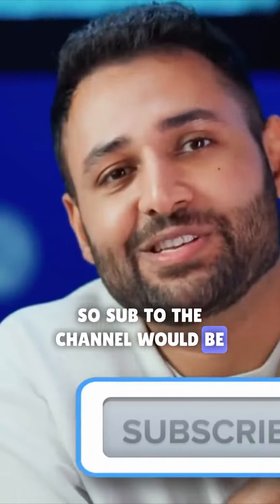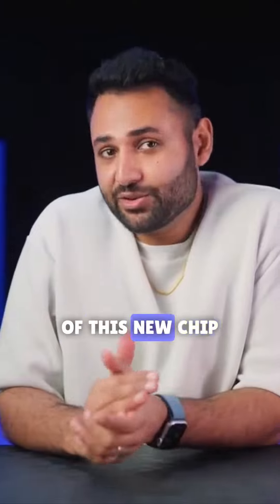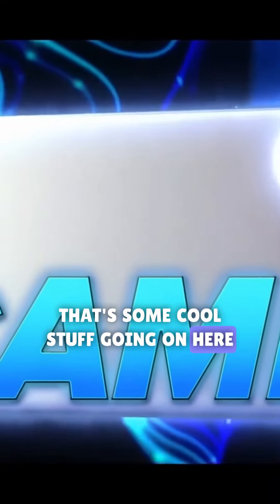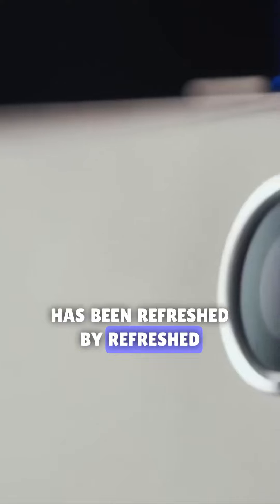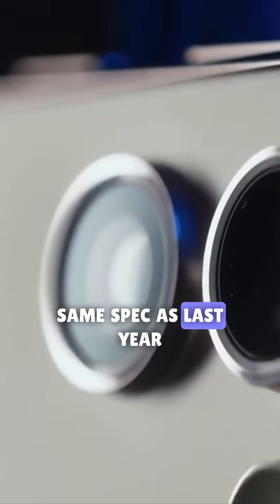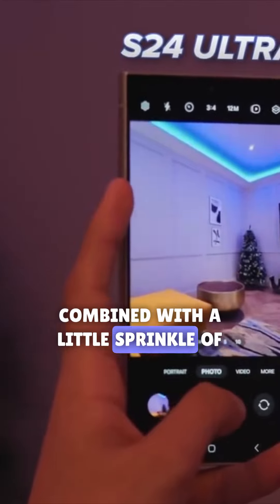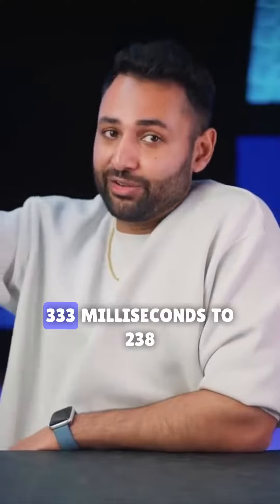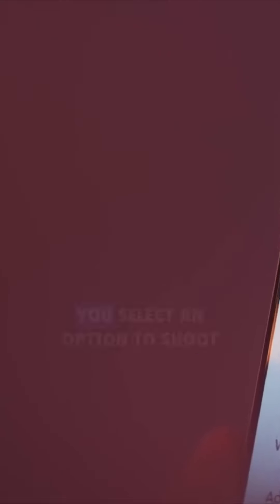Samsung's new chip and camera improvements